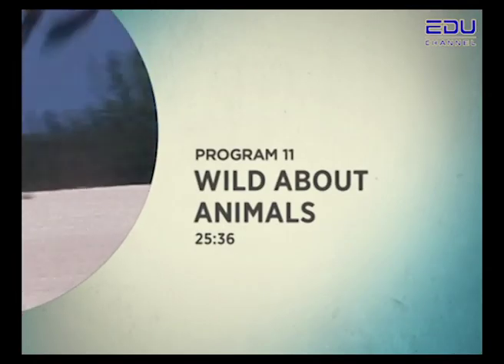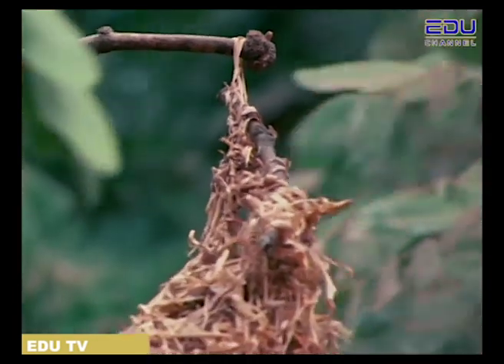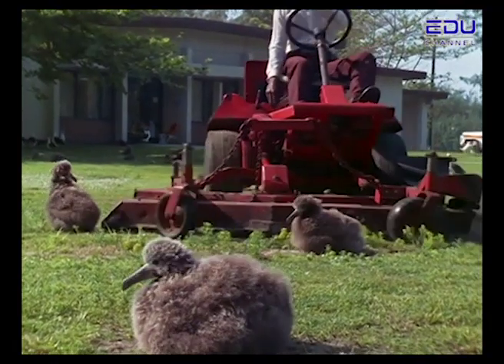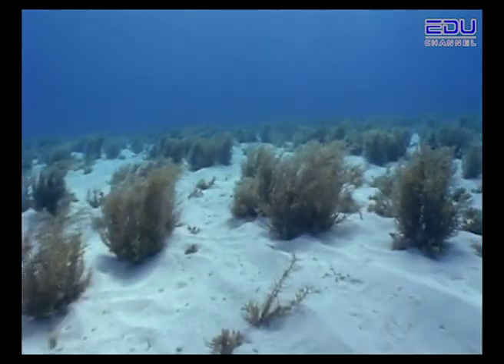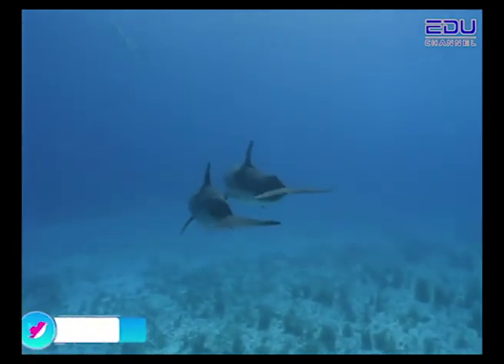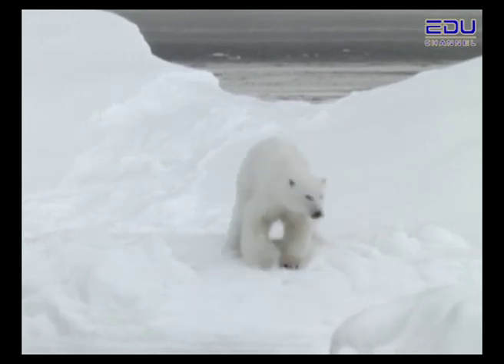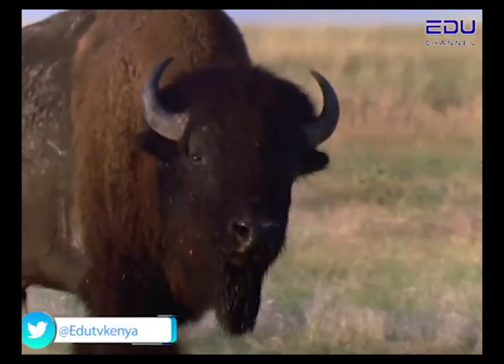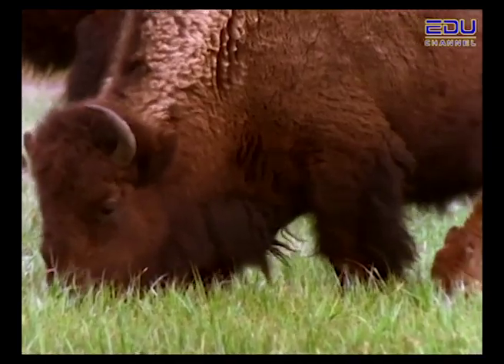Wild About Animals Prog 11